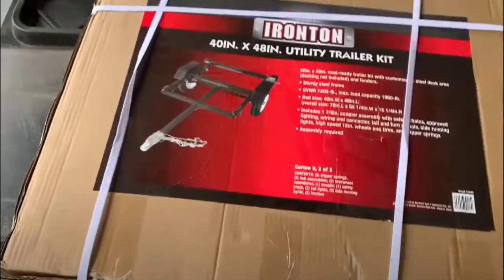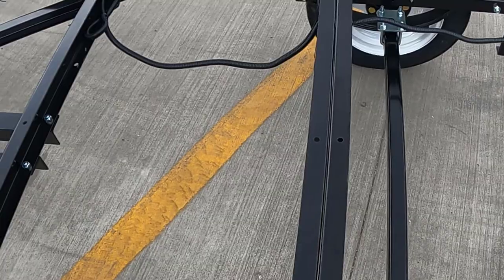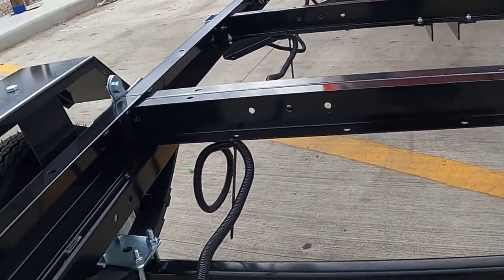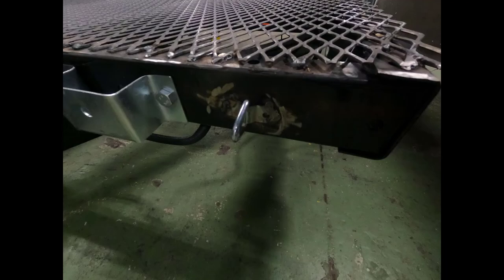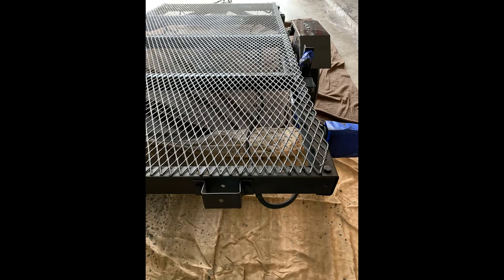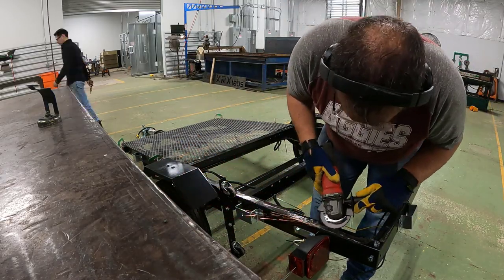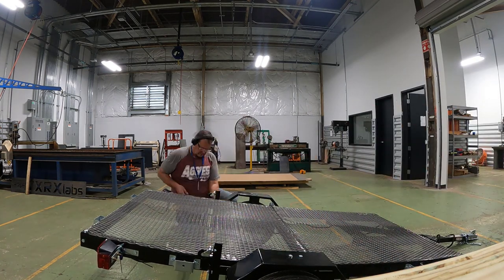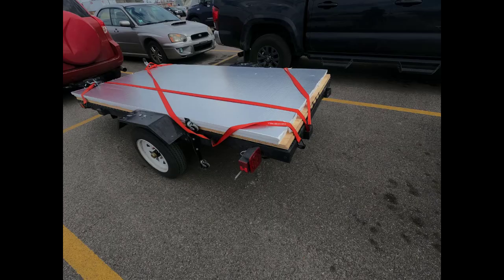northern tool trailer customization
Save money by building your own 4x8 trailer. Northern Tool Utility Trailer is $600. Customize it for less than $250 to make it more stable, stronger, and usable with five simple changes. 1) Add a steel deck, 2) D-ring tie downs, 3) clevis and cotter pins, 4) wooden side rails, and 5) wiring protection. The project took an afternoon to build the trailer, an afternoon to weld components, and a couple of hours to paint the finished product.